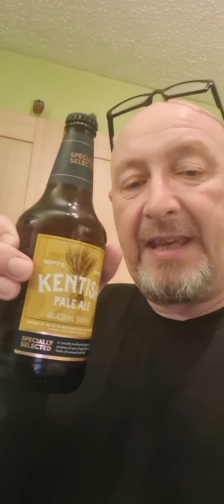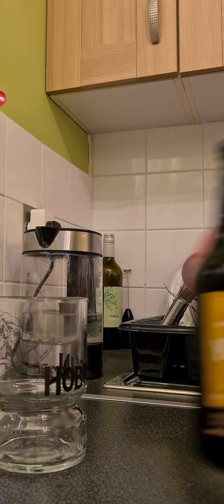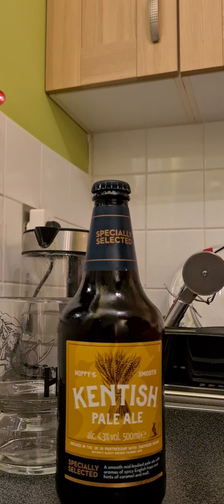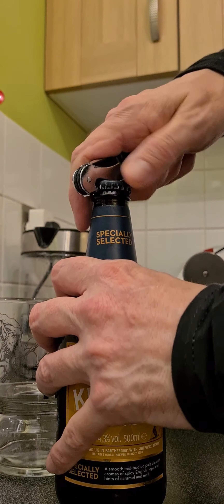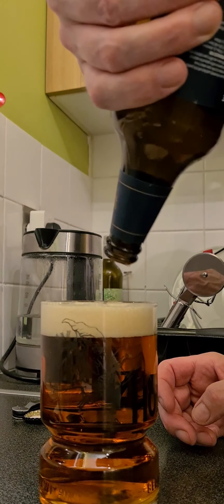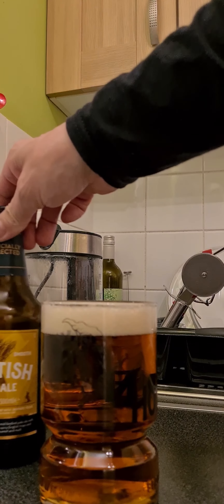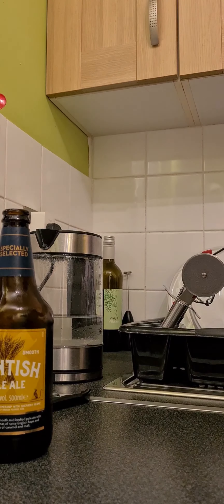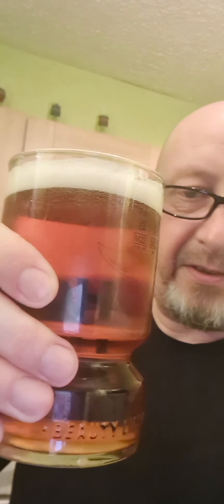Kentish Pale Ale very tasty 😋